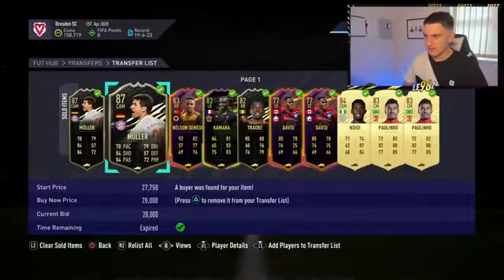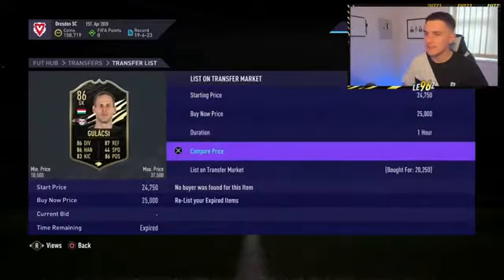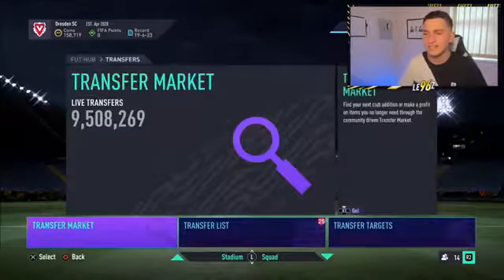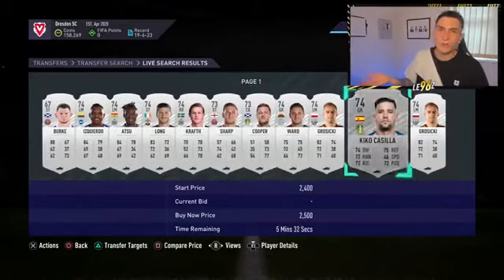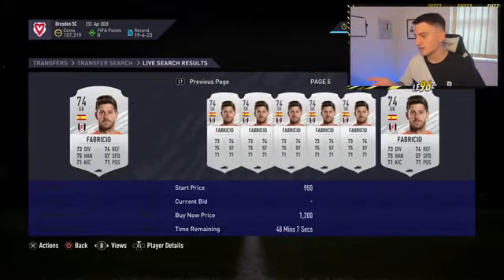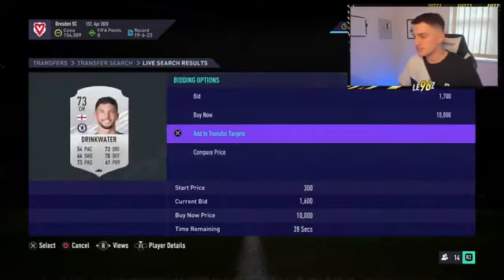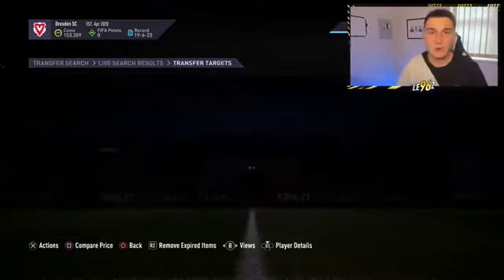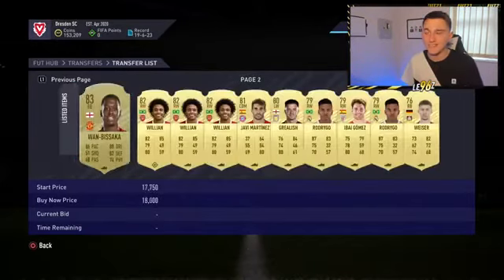Fifa 21 - Trading Tips - Fastest Way to Get Coins in *FIFA 21*